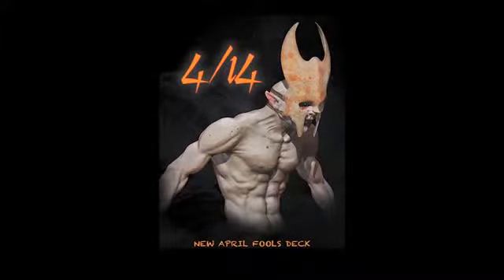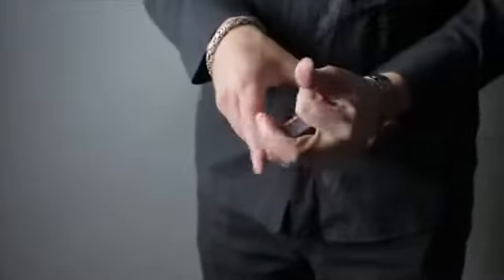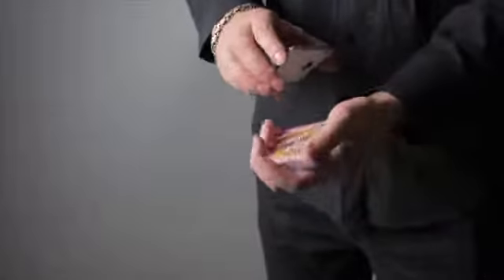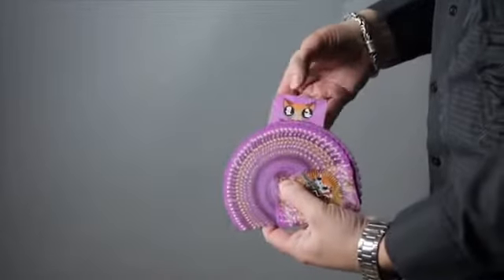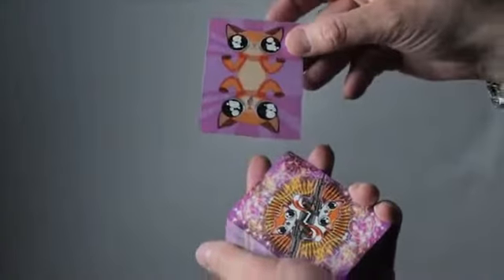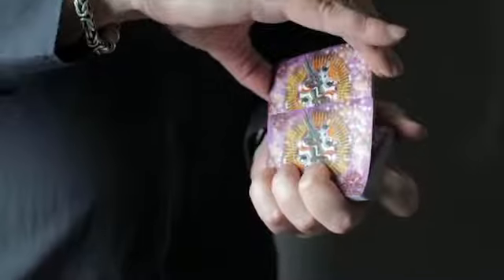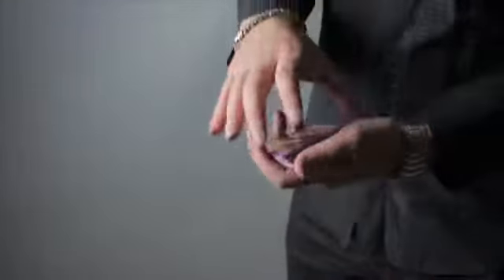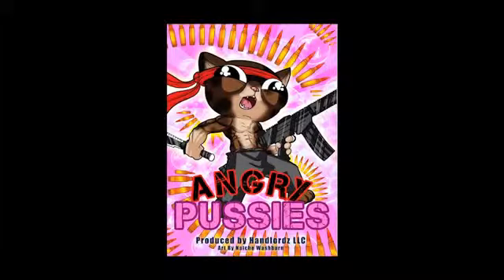Baraja Pro Cardistry 2014 por: Handlordz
L gente que compró este paquete no sabía lo que había dentro. Este paquete es una hermosa baraja de cuatro colores que presenta a gatos enfadados, tiernos gatitos que actúan de forma extraña.  El hilarante trabajo artístico de Naiche Washburn y el arte en el estuche de Matt Stewart se ha visto en toda su gloria ! Cartas especiales cada una con un trabajo artístico diferente y el sorprendente efecto de espejo que te ayudará a formar excelentes patrones en tus florituras.  También viene con 6 caras gaff impresas en cuatro cartas diferentes. La magia a lograr con ellas es repetible y puedes lograr muchas variantes!
Esta es una baraja de edición limitada, genial para amantes de las cartas, magos y coleccionistas no te quedes sin la tuya, cómprala ya!!